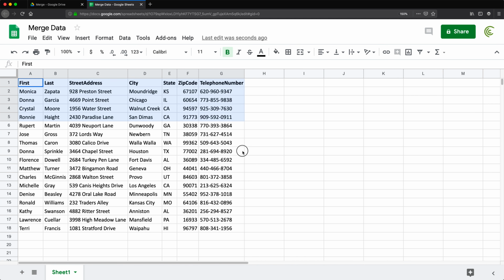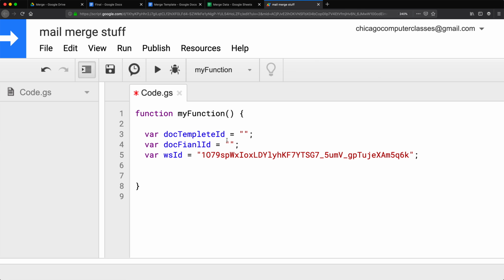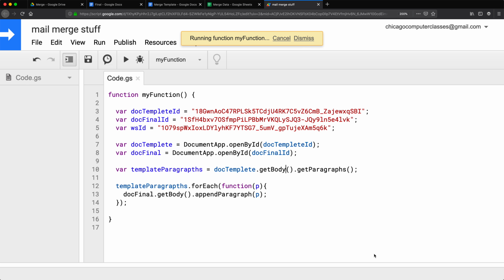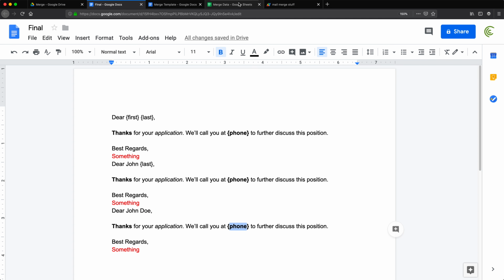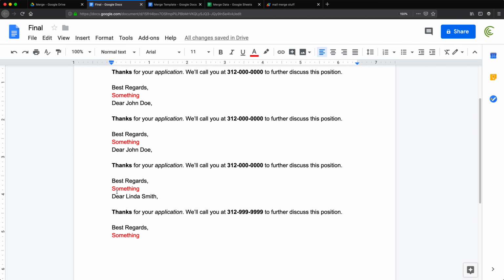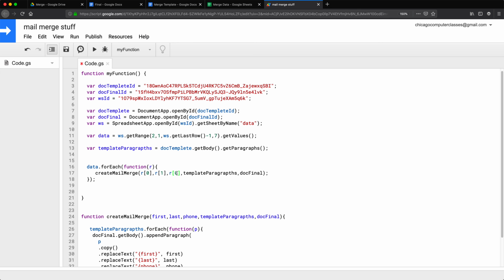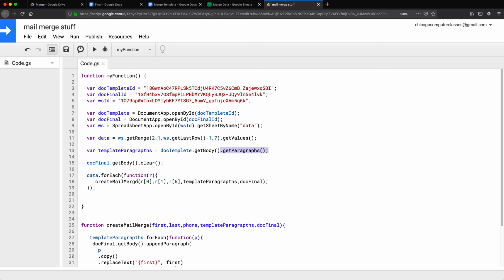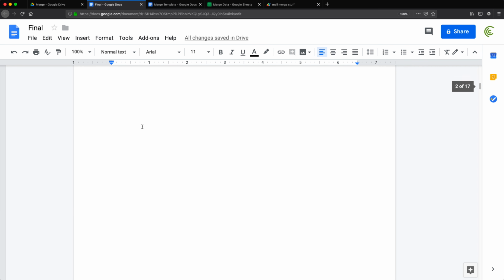Mail Merge Google Sheets to Google Docs - No Addons - Apps Script Tutorial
Learn how to do mail merge from Google Sheets to Google Docs using Apps Script.